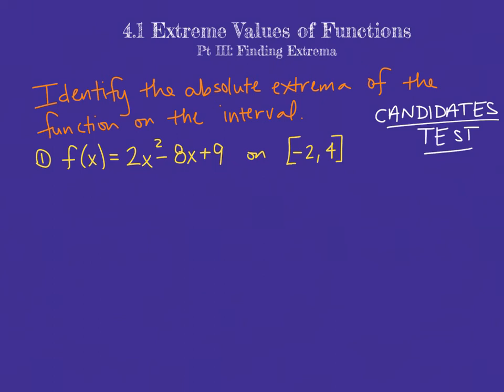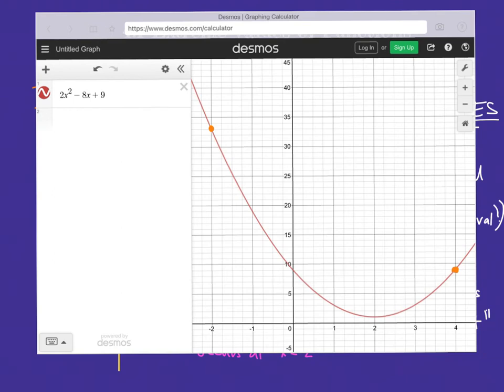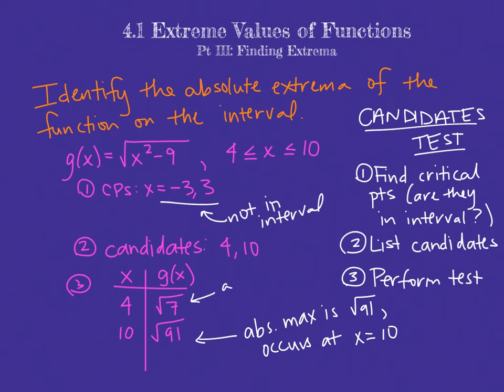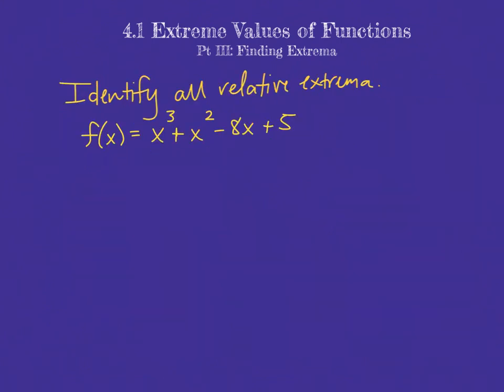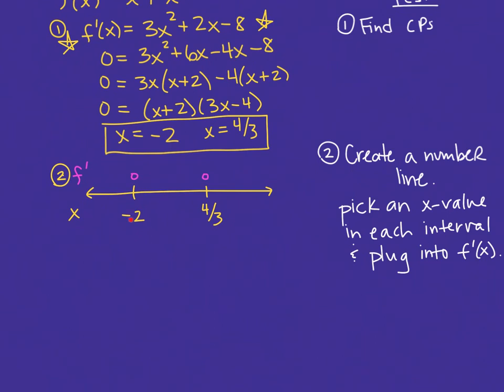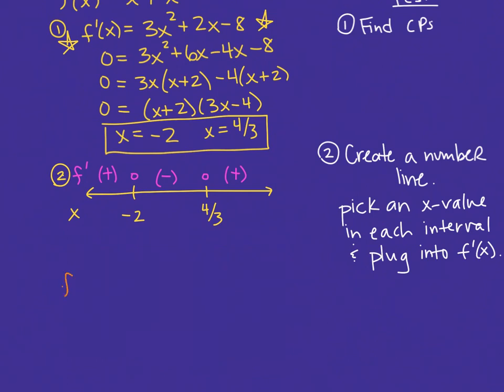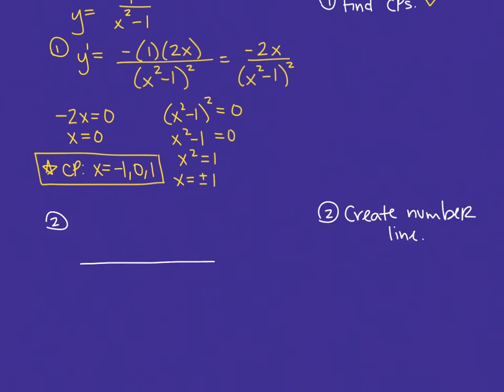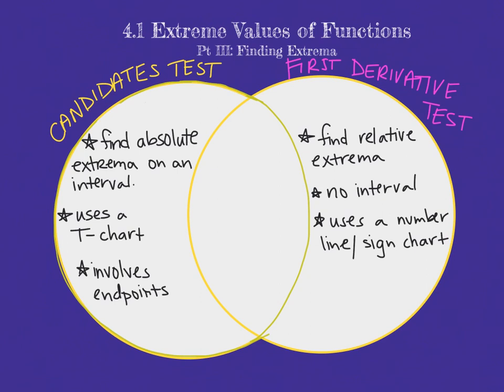3.1/3.3 Finding Extrema [Candidate's Test & First Derivative Test]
00:00 Intro
00:13 Ex 1 - Candidates Test for Absolute Extrema on an Interval
03:44 Ex 1 - Exploring on Desmos
04:52 Ex 2 - Candidates Test for Absolute Extrema on an Interval
07:47 Ex 3 - Candidates Test for Absolute Extrema on an Interval
10:47 Ex 4 - First Derivative Test for Relative Extrema
18:25 General Conclusions of First Derivative Test Sign Chart
18:47 Ex 5 - First Derivative Test for Relative Extrema
24:34 Venn Diagram: Candidates Test versus First Derivative Test